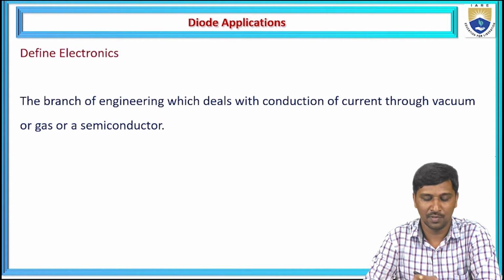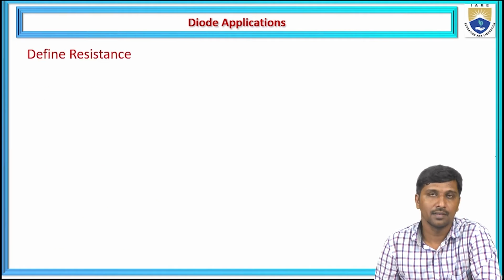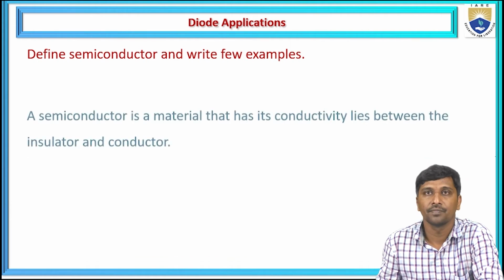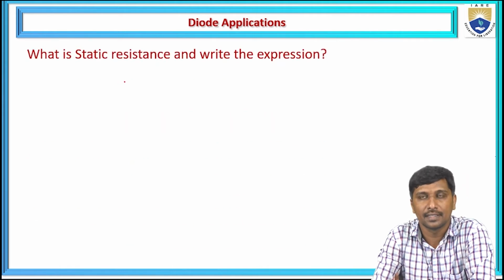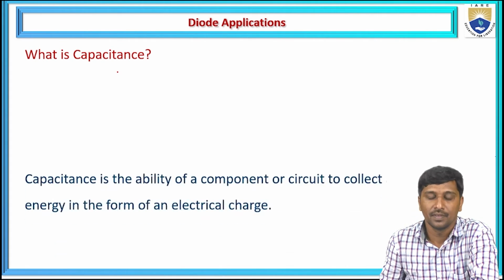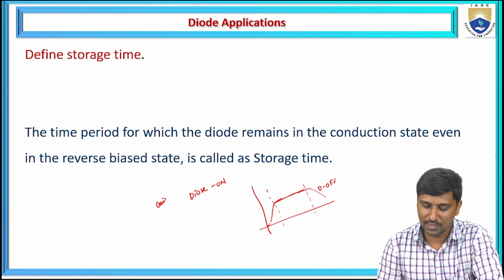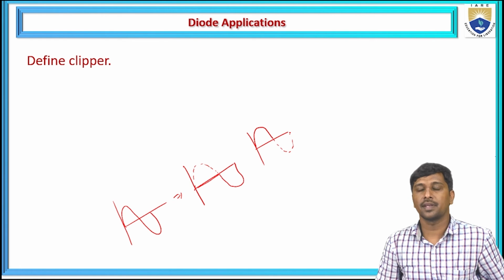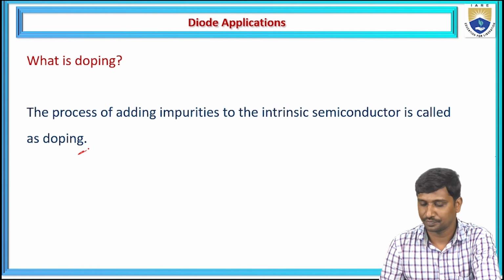Diode Applications - Definitions and Terminology by Mr. B Naresh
Diode Applications - Definitions and Terminology by Mr. B Naresh | IARE
Construction and principle operation of clippers, clampers and rectifiers using diode.

Telangana, India.